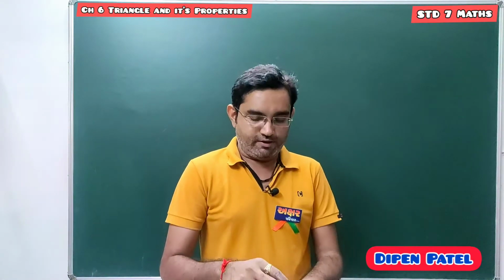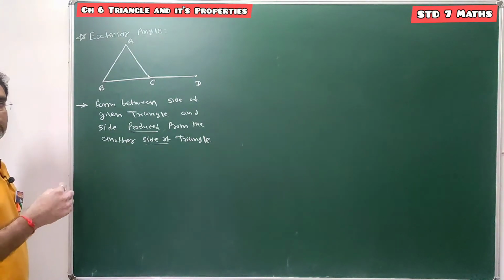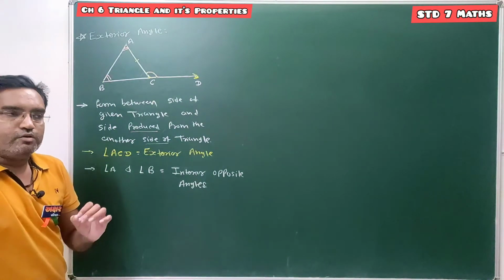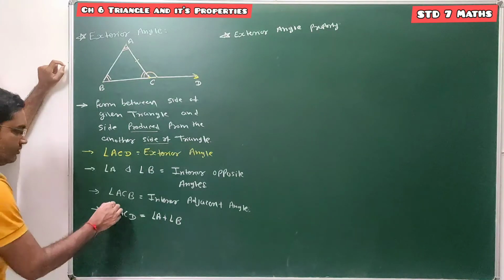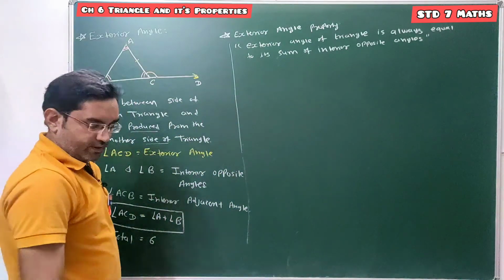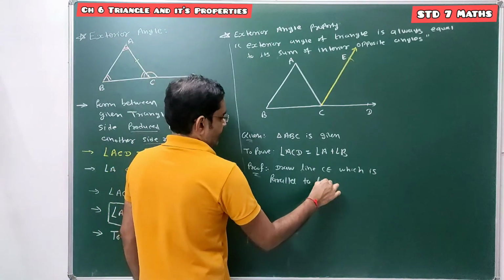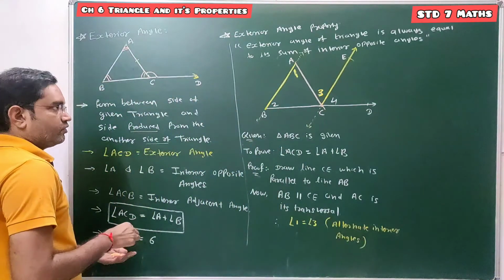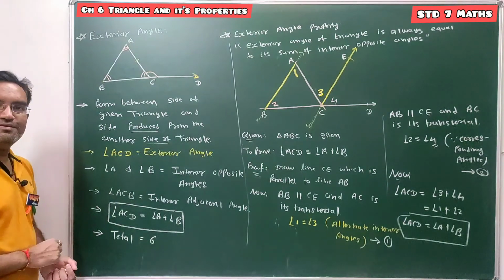STD 7 // Maths // Ch 6 Triangle and it's Properties // Exterior Angle Property